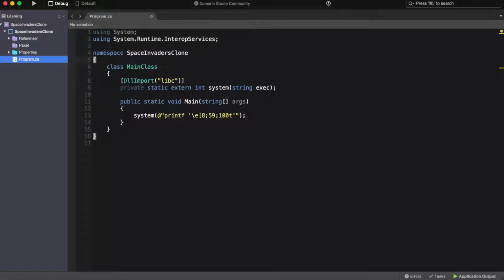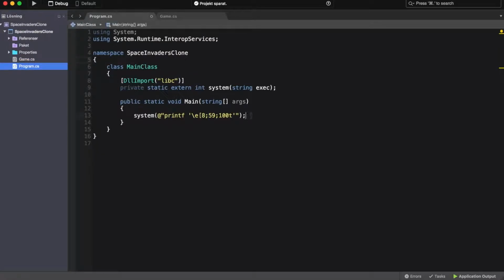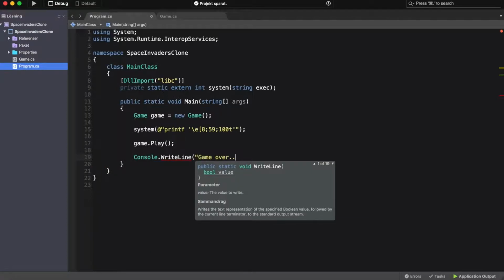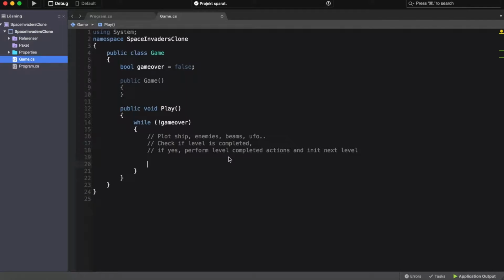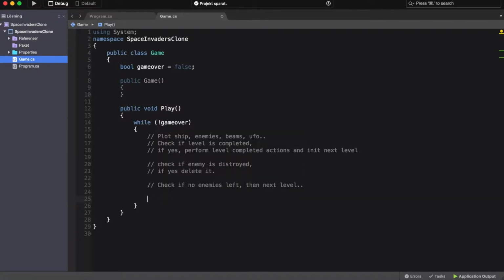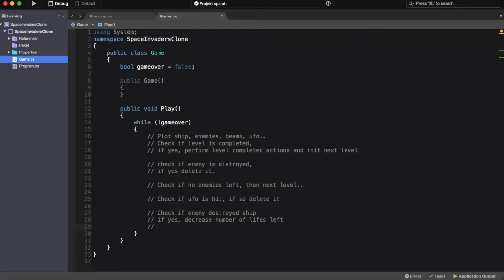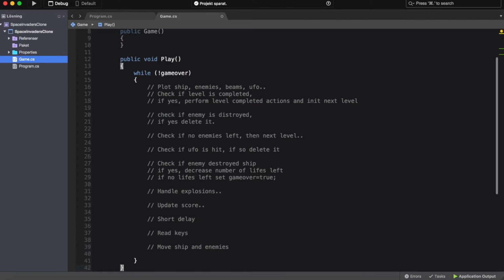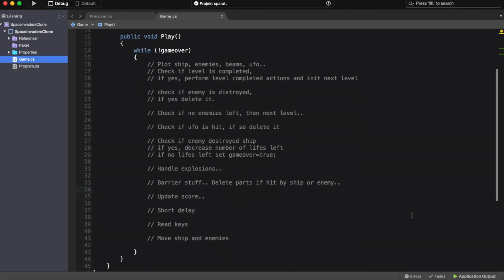Space Invaders Clone Tutorial Part 2 - Basic structure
The game class and the basic game loop